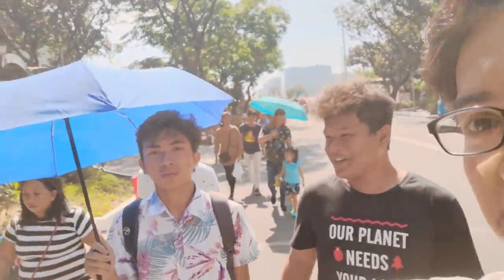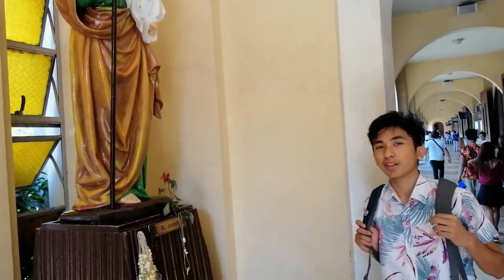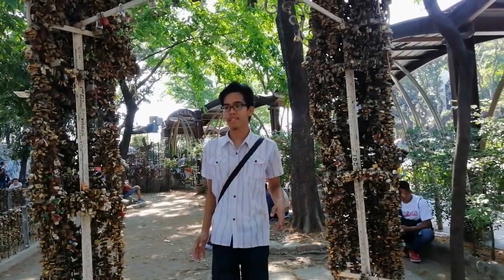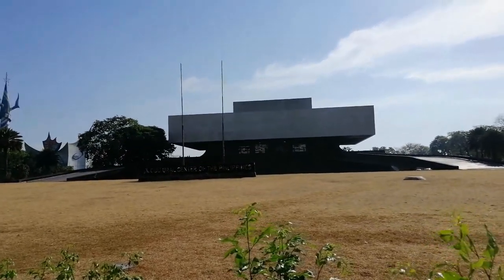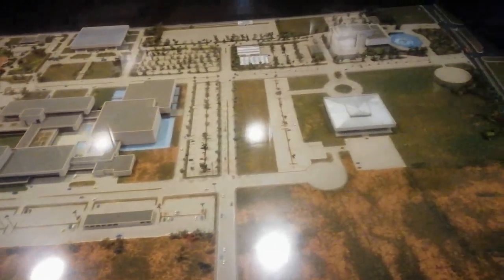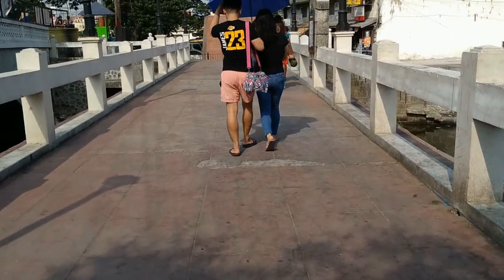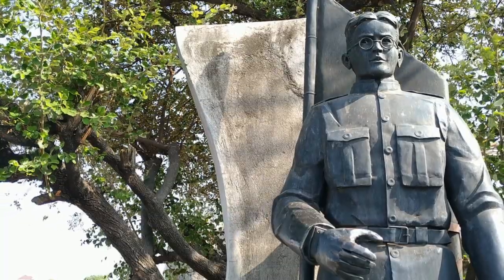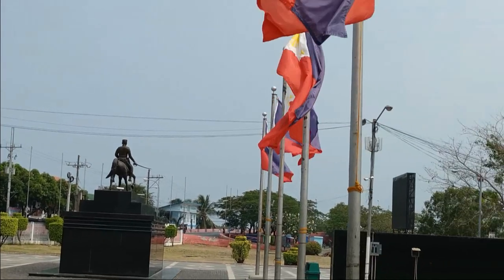The Documentary | A BSIT 1-3(Group 2) Documentary Project in Arts in CvSU - Bacoor Campus